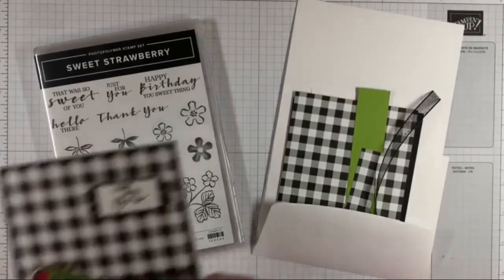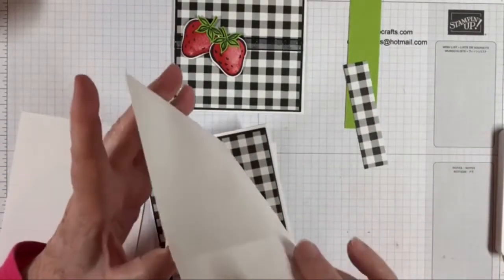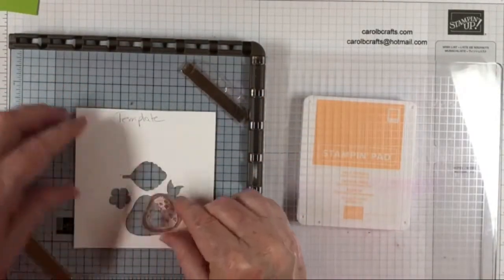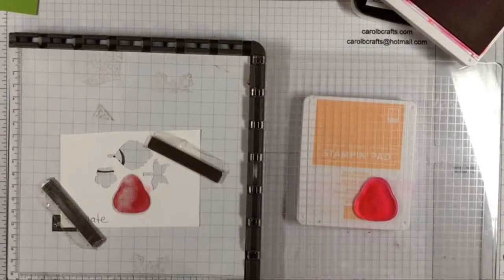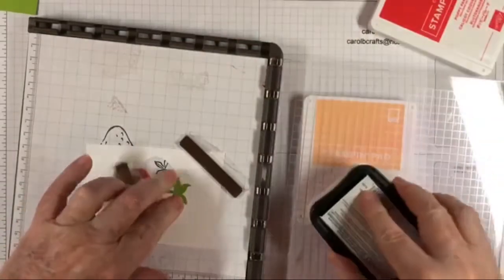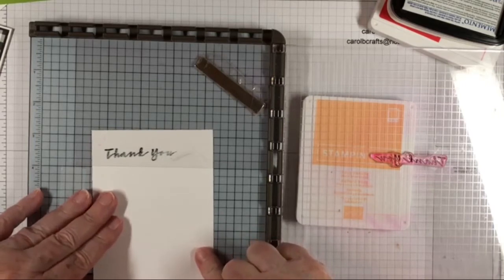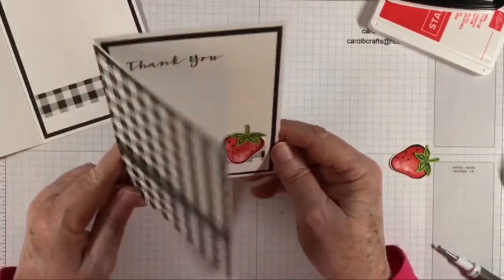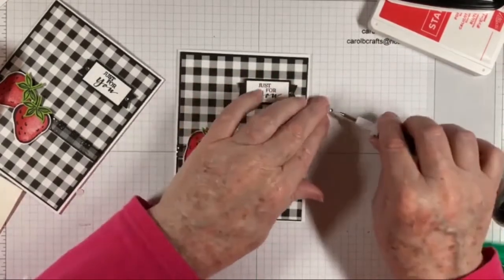Stampin' Up! Sweet Strawberry Thank You Card Class Kit Project 4